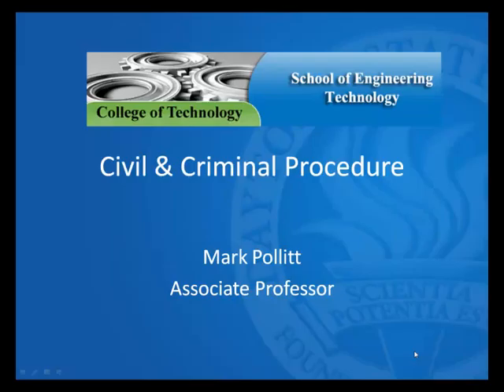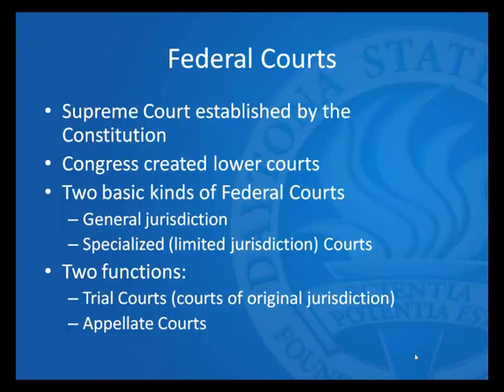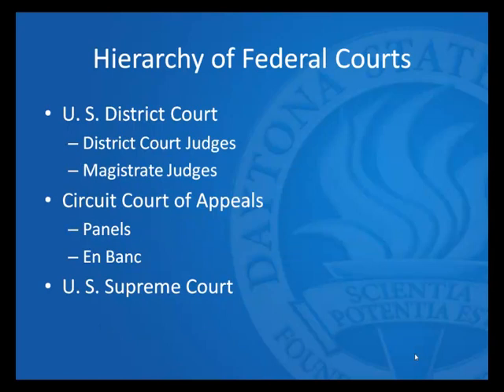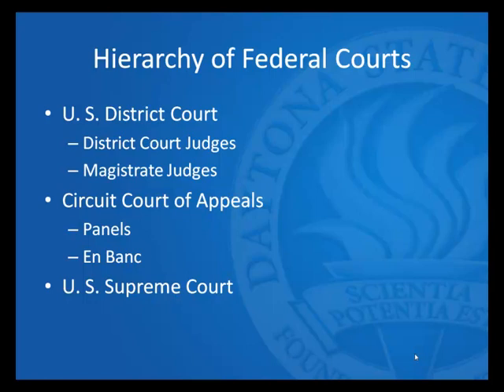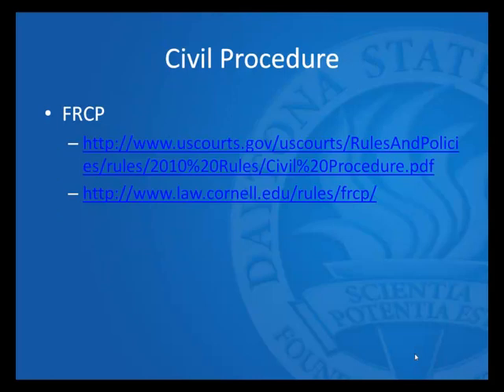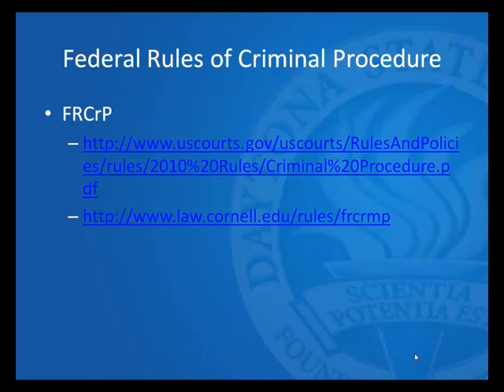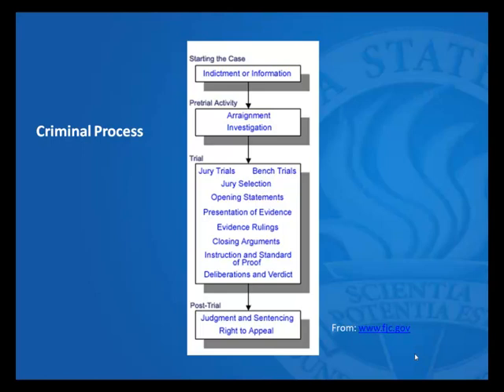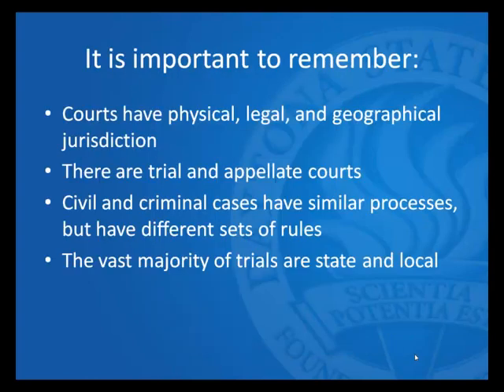Civil and Criminal Procedure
"Forensics" means a topic is related to a legal setting. In this section we cover civil and criminal procedure.